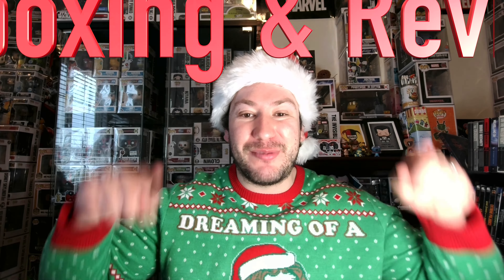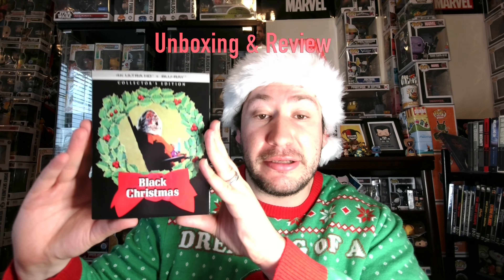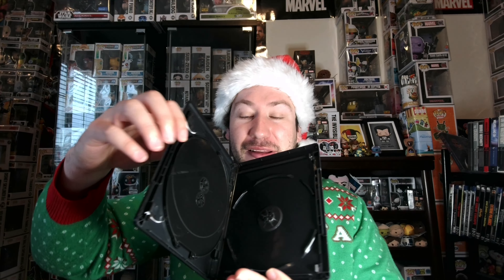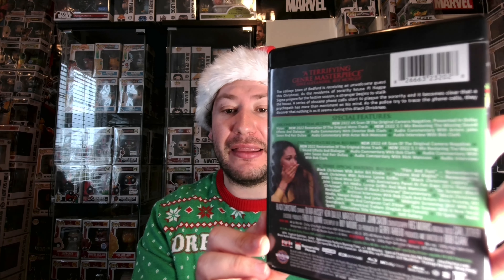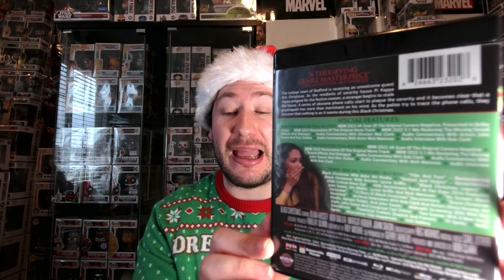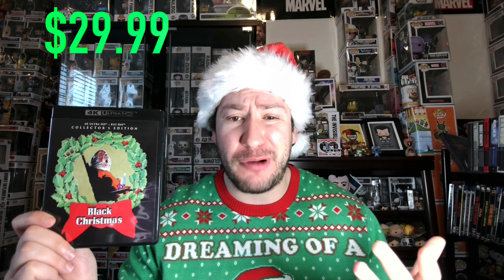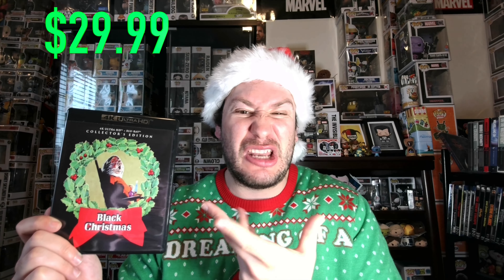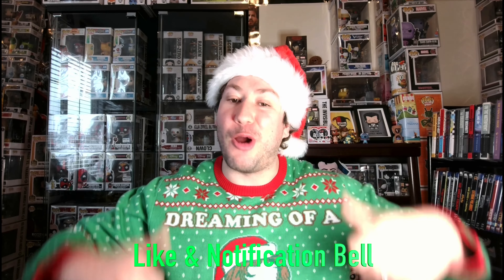Black Christmas OVER HYPED? - Unboxing & Review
*New 4k Scream Factory Release  - Horrific details included*